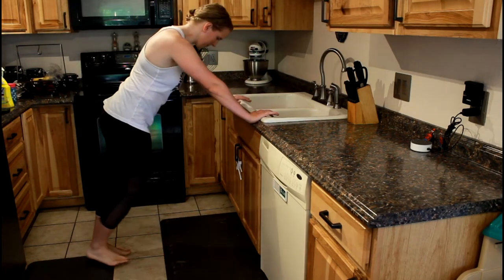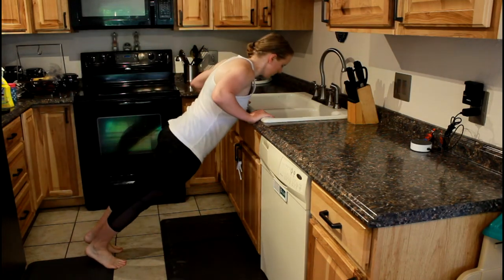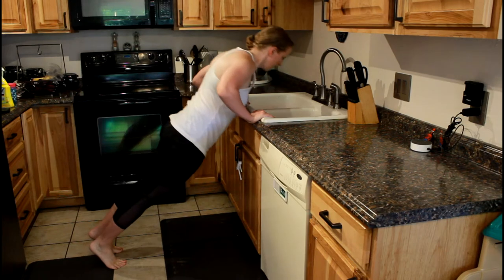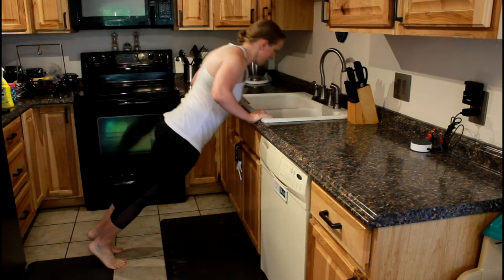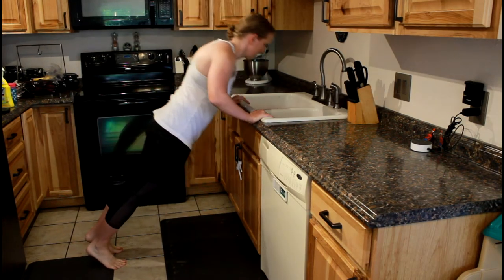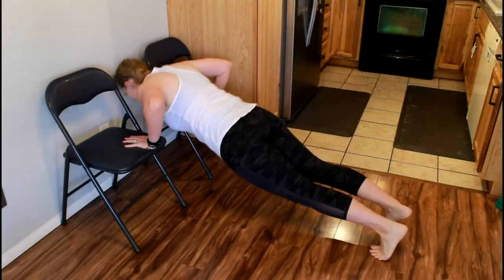Incline Push Ups